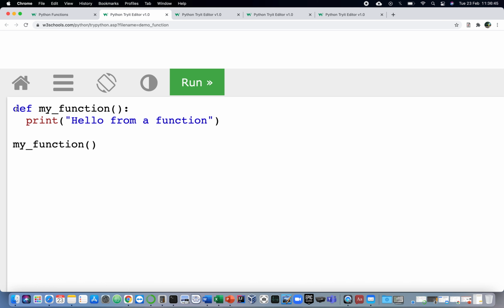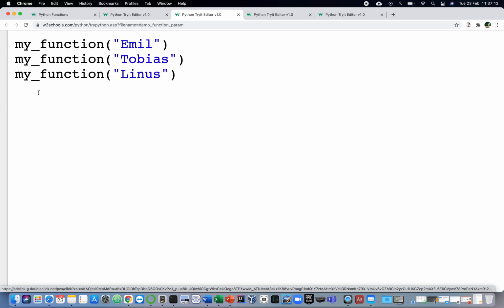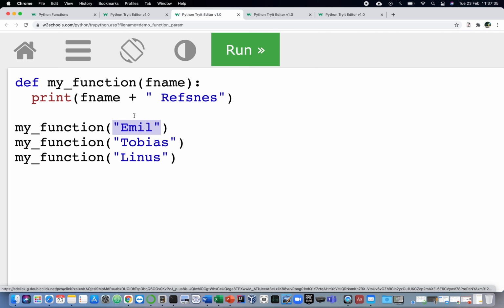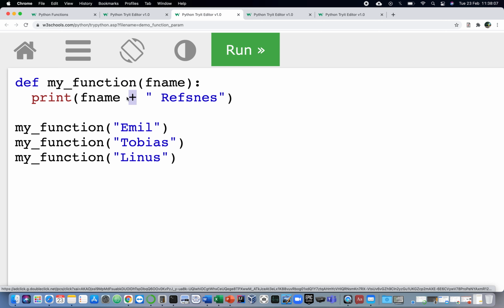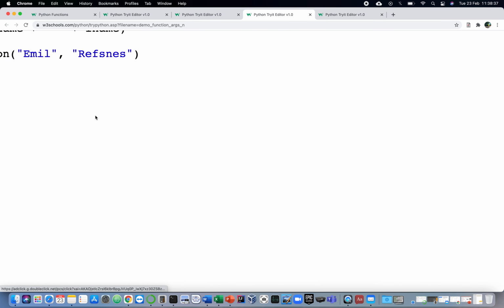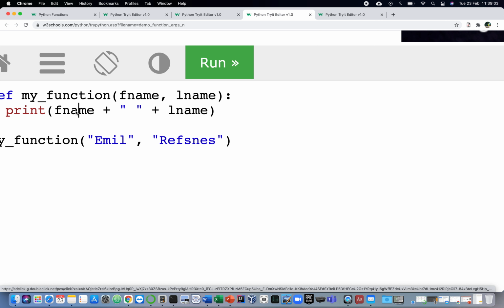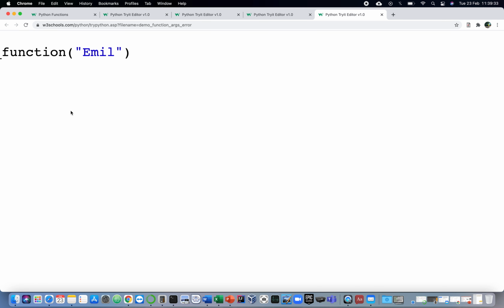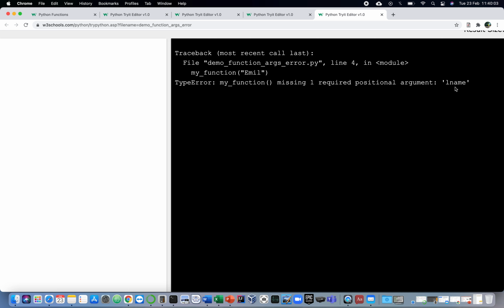LEARN PYTHON CODING / PROGRAMMING - FREE IT EDUCATION - FUNCTION IN PYTHON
In this video you will learn basic about Function in Python. You will learn how to pass argument(s) in function and use them in your function.